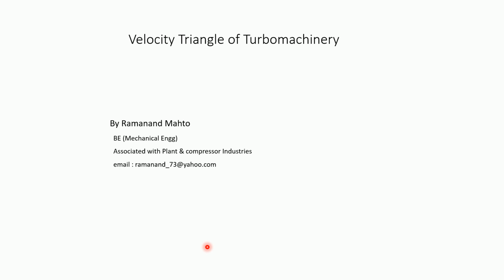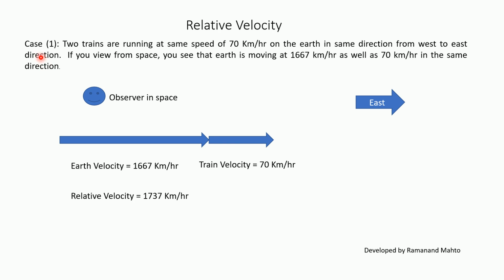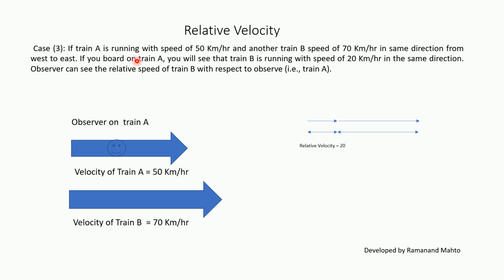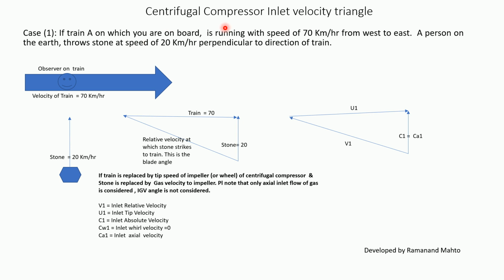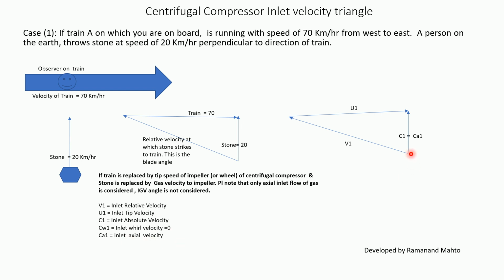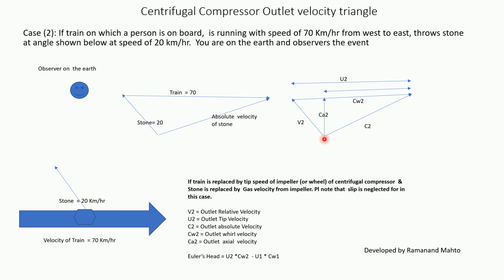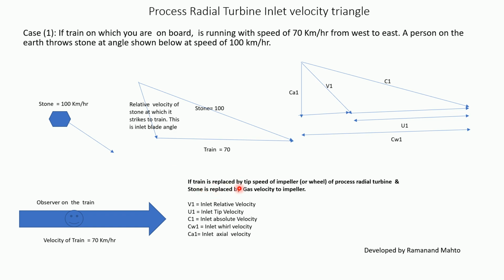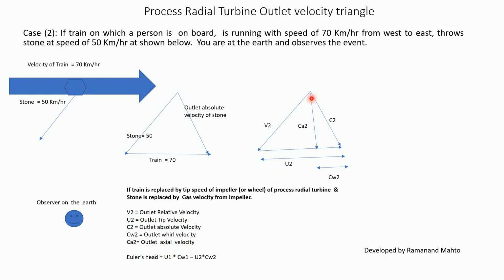Velocity Triangle of Turbomachinery